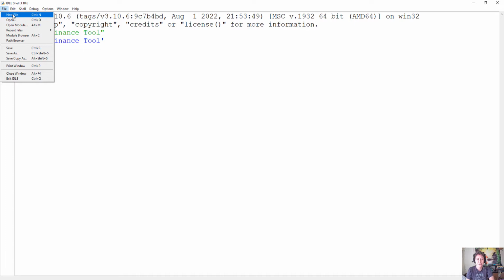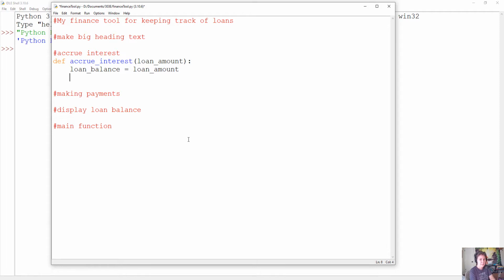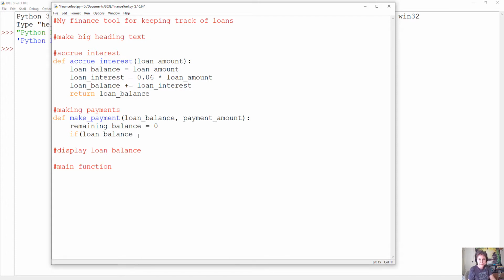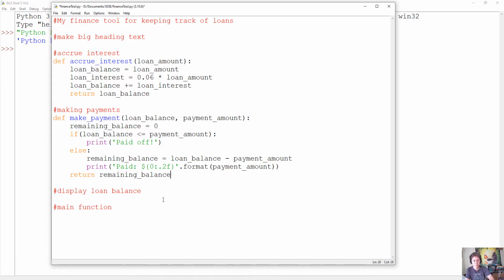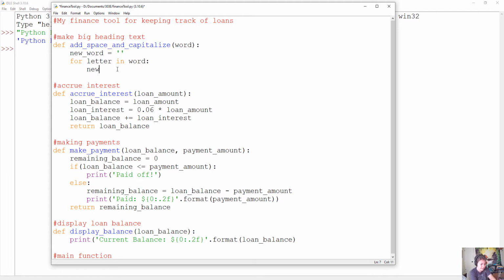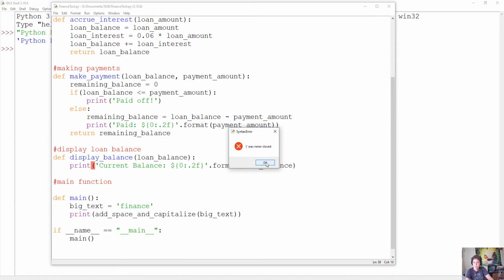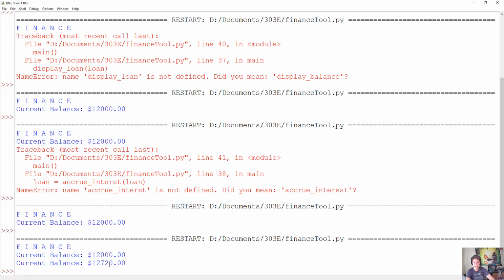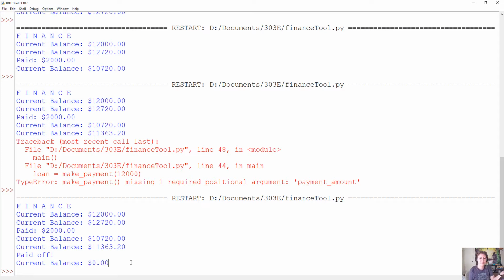[Beginner] Finance Tool in Python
Learn how to use Python to make tools to manage things like personal finance. We will cover functions with strings and numbers and will use Python 3 and IDLE (download